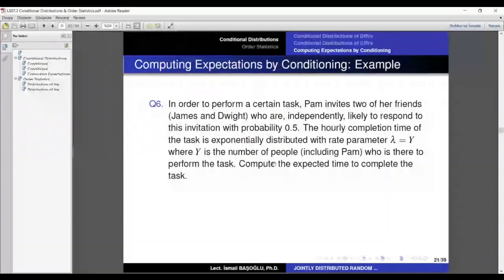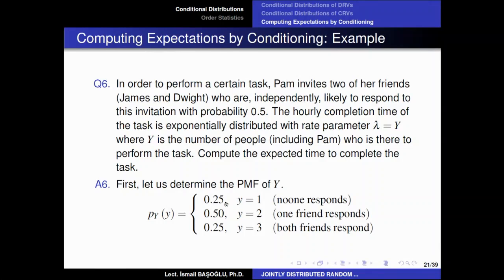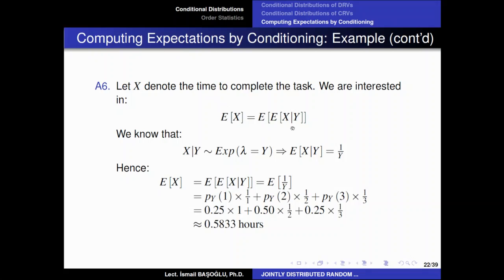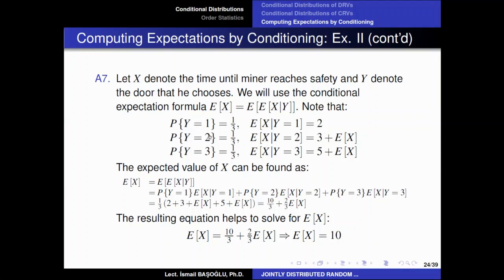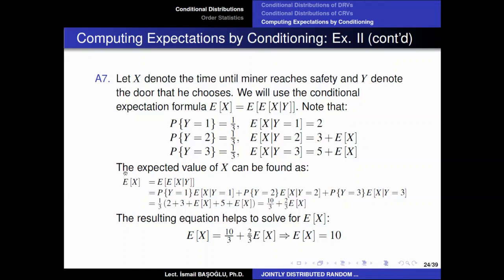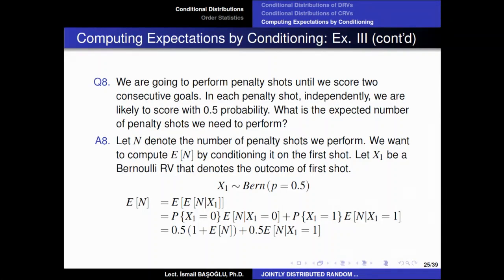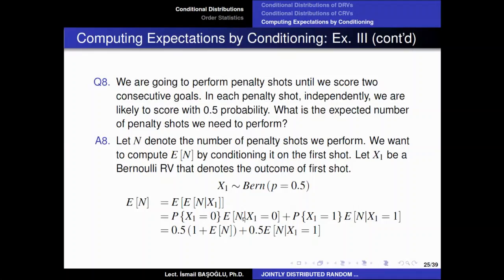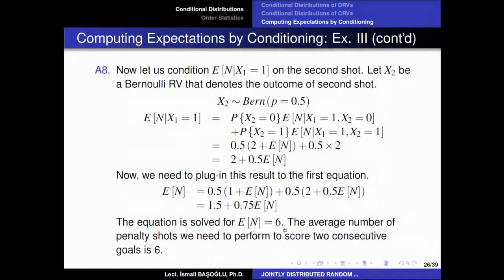Probability Theory 85 Computing Expectations by Conditioning Part III